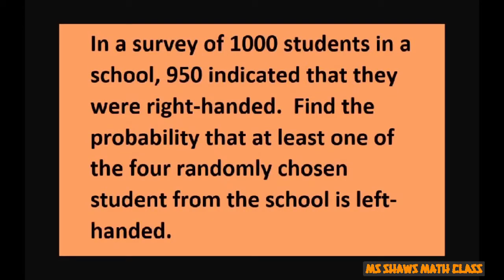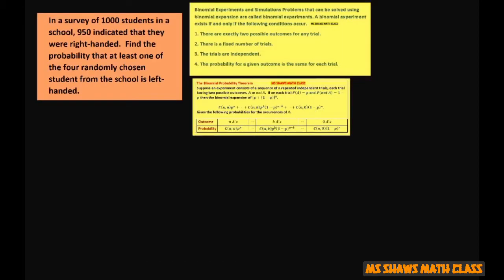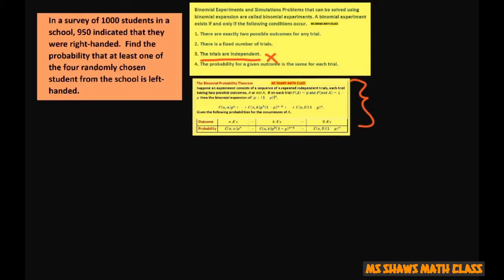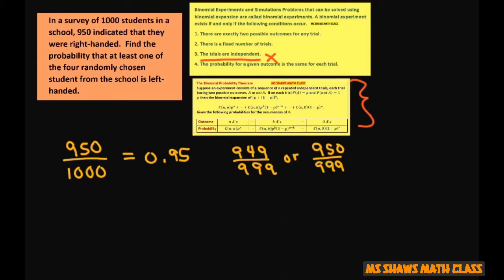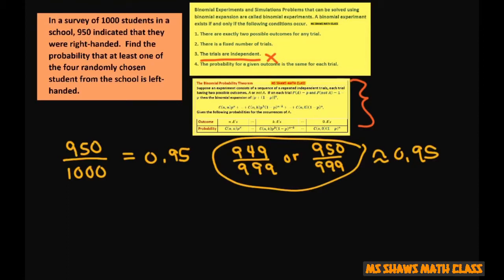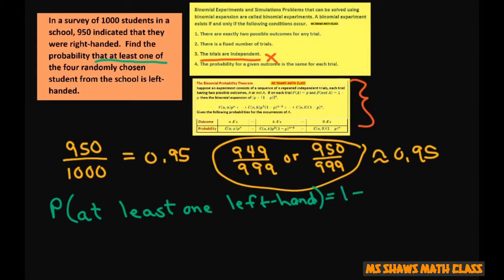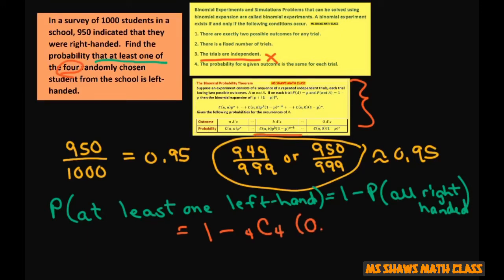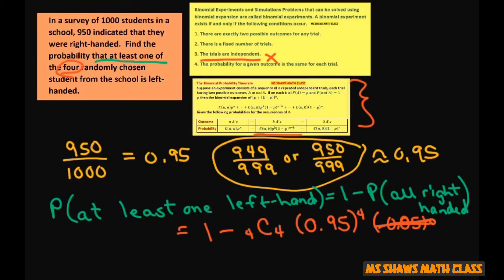Find the probability that at least one of four randomly chosen students are left-handed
The Binomial Probability Theorem